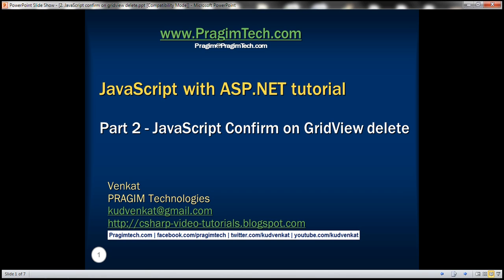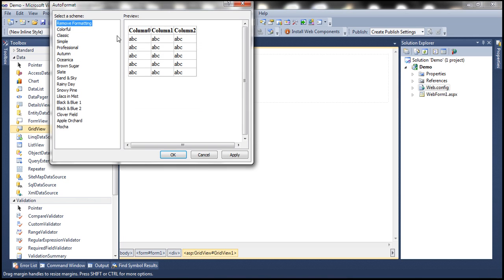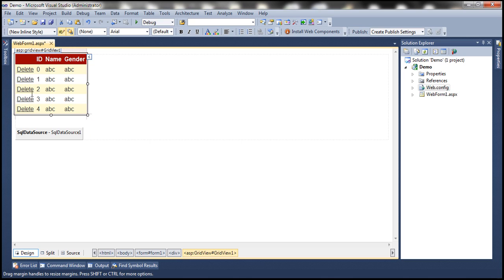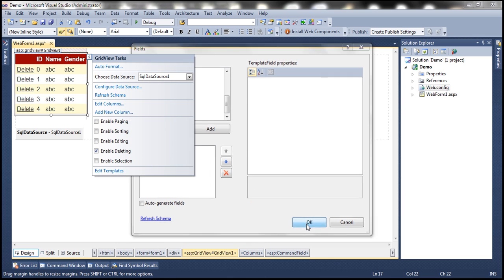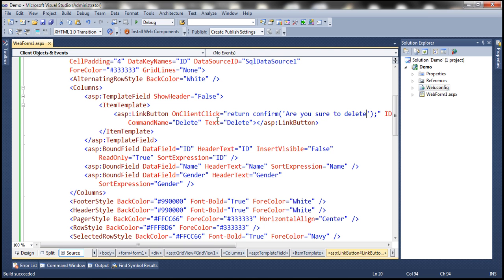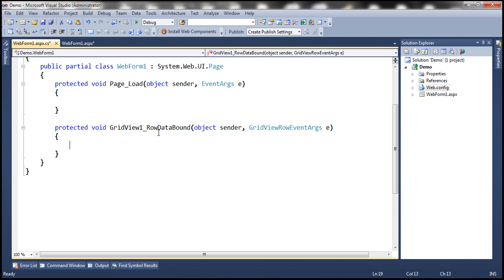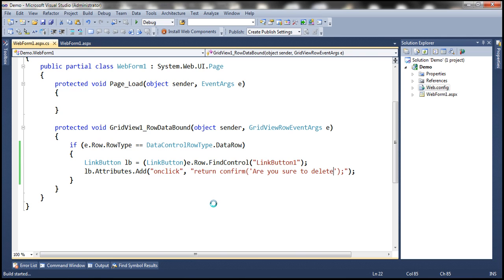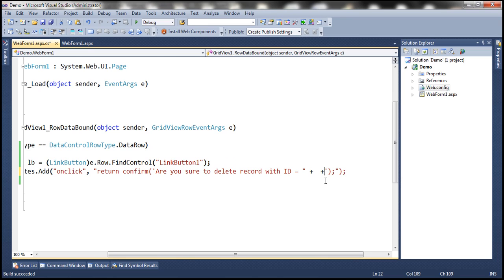JavaScript confirm on gridview delete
In this video we will discuss how to display JavaScript confirmation dialog box when we attempt to delete a GridView row.

When we click the Delete link button a confirm dialog box should be displayed with the message - Are you sure to delete. If we click OK button the respective row should be deleted. If we click Cancel, the row should not be deleted.

So let us look at different options available to add JavaScript to the Delete button in a GridView control.

The following SQL Script creates SampleDB, Employees table and populates it with test data
Create Database SampleDB
GO

Use SampleDB
GO

 ID int identity primary key,
 Name nvarchar(100),
 Gender nvarchar(10)
GO

Insert into Employees values('Mark', 'Male')
Insert into Employees values('John', 'Male')
Insert into Employees values('Sara', 'Female')
Insert into Employees values('Mary', 'Female')
Insert into Employees values('Mike', 'Male')

Now drag and drop a GridView control and a SqlDataSource control onto the webform.

Configure SqlDataSource control

In the GridView tasks pane, select "SqlDataSource1" from "Choose Data Source" dropdownlist. Select "Enable Deleting" checkbox.

Now flip the Webform to the source mode and notice that we have 4 columns. The first column is a command field that is used for deleting the row from the GridView control.
[Columns]
    [asp:CommandField ShowDeleteButton="True" /]
    [asp:BoundField DataField="ID" HeaderText="ID" InsertVisible="False"
        ReadOnly="True" SortExpression="ID" /]
    [asp:BoundField DataField="Name" HeaderText="Name" SortExpression="Name" /]
    [asp:BoundField DataField="Gender" HeaderText="Gender"
        SortExpression="Gender" /]
[/Columns]

If you want to add JavaScript to the delete button declaratively, then we need to convert the command field to a Template field. To do this, flip the webform to the design mode.
1. In GridView tasks pane, click "Edit Columns..." link

2. On Fields screen
a) Click on "Delete" field in "Selected fields" section
b) Click "Convert this field into a TemplateField" link
c) Click OK

Now flip the Webform to the source mode and notice that the Delete button is now generated as Link Button.
[Columns]
    [asp:TemplateField ShowHeader="False"]
        [ItemTemplate]
            [asp:LinkButton ID="LinkButton1" runat="server" CausesValidation="False"
                CommandName="Delete" Text="Delete"][/asp:LinkButton]
        [/ItemTemplate]
    [/asp:TemplateField]
        ReadOnly="True" SortExpression="ID" /]
    [asp:BoundField DataField="Gender" HeaderText="Gender"
        SortExpression="Gender" /]
[/Columns]

To associate JavaScript to the Delete link button client click event, use OnClientClick attribute as shown below
[asp:LinkButton ID="LinkButton1" runat="server" CausesValidation="False" CommandName="Delete"
    Text="Delete" OnClientClick="return confirm('Are you sure to delete');" ]
[/asp:LinkButton]

If you want to associate JavaScript programatically to delete button client click event using server side code
1. Remove the OnClientClick attribute from the HTML
2. Generate GridView1_RowDataBound event handler method
3. Copy and paste the following code in GridView1_RowDataBound event handler method
protected void GridView1_RowDataBound(object sender, GridViewRowEventArgs e)
    if (e.Row.RowType == DataControlRowType.DataRow)
        LinkButton lb = (LinkButton)e.Row.FindControl("LinkButton1");
        lb.Attributes.Add("onclick", "return confirm('Are you sure to delete');");

If you also want include the ID of the record being deleted in the confirmation message.

Modify the code in RowDataBound as shown below.
    if (e.Row.RowType == DataControlRowType.DataRow)
        LinkButton lb = (LinkButton)e.Row.FindControl("LinkButton1");
        lb.Attributes.Add("onclick", "return confirm('Are you sure to delete record with ID = "
                           + DataBinder.Eval(e.Row.DataItem, "ID") + "');");